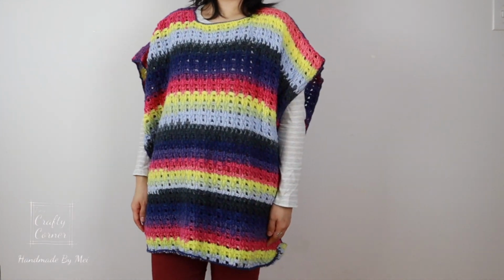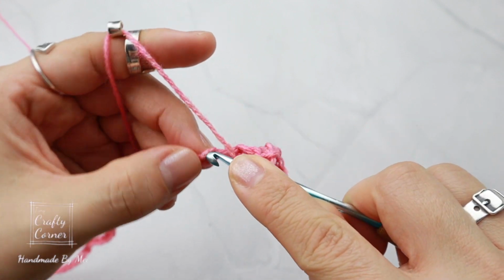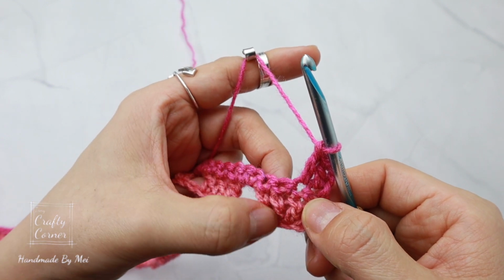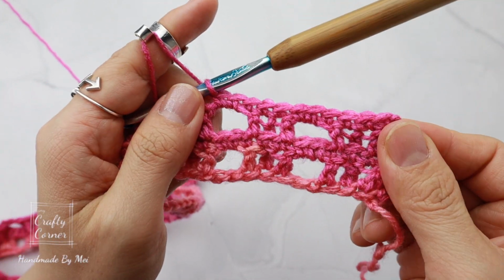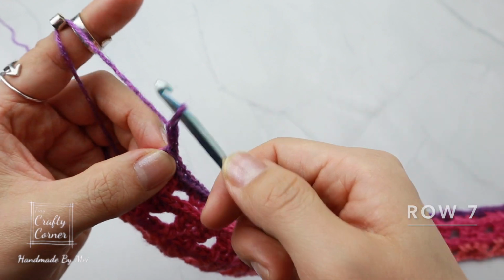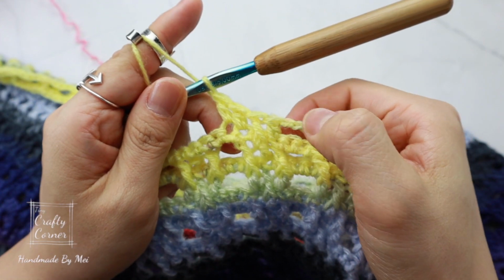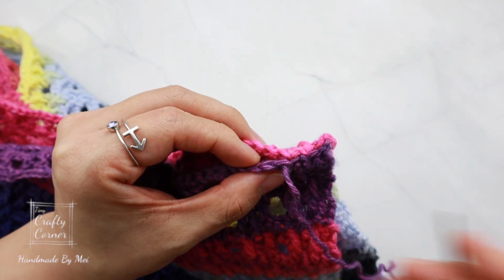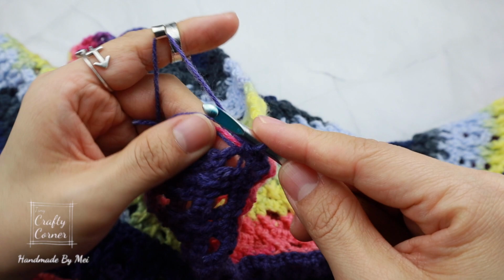Crochet Easy Lightweight Poncho Tutorial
Crochet easy poncho tutorial for all sizes. This poncho is really easy and simple. It's made of 2 pieces put together.  And you can turn this into any size you like.

Crochet Hook (5mm)

Written Pattern: no written pattern